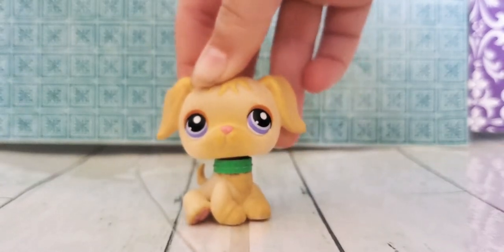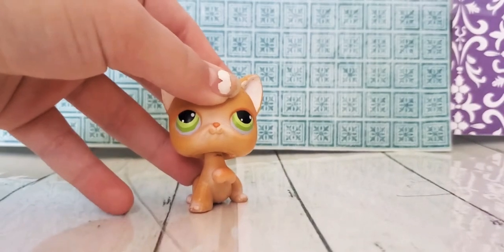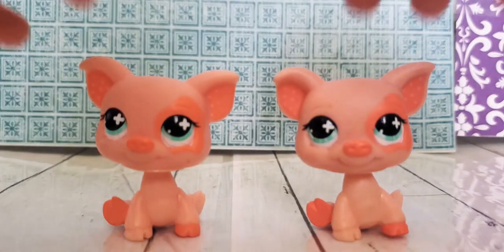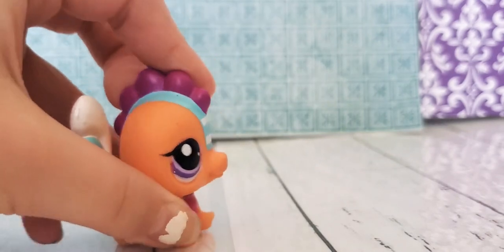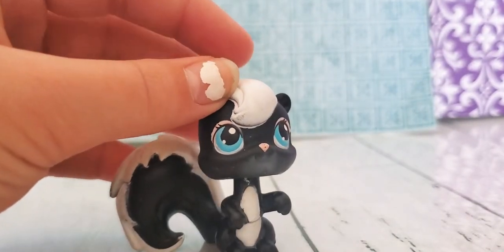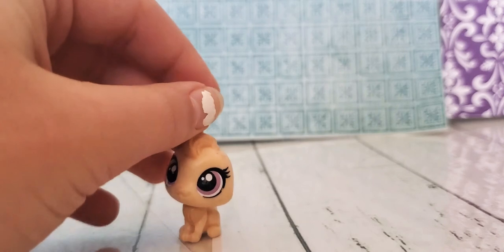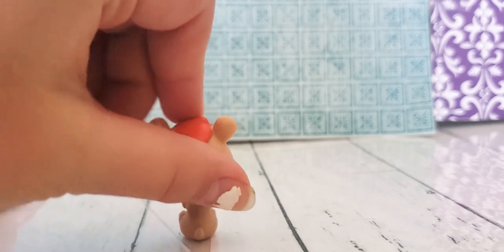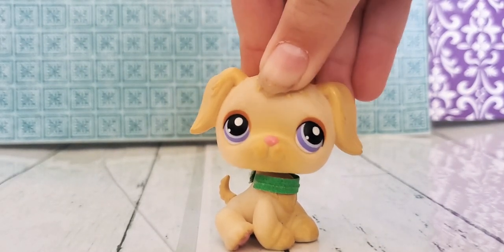🌸 The Peachy LPS 🌸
This video I will show you all my LPS that I have collected. I know it may be long but the last part is really funny! I hope you enjoy! Also I am new to editing to this video doesn't have any editing i'm sorry. But there will be a new video probably soon.